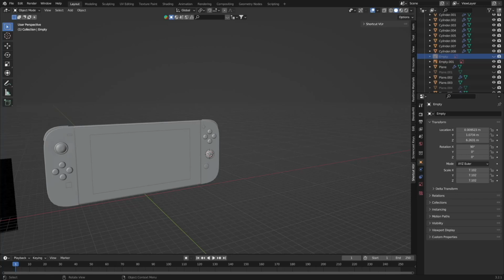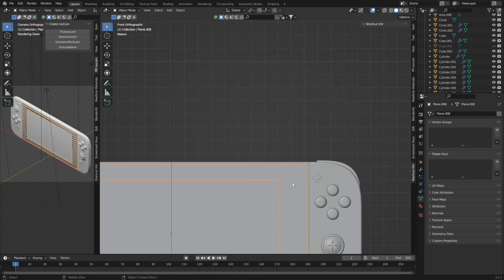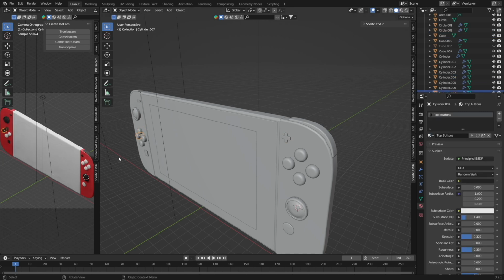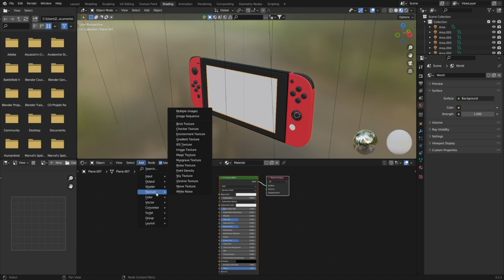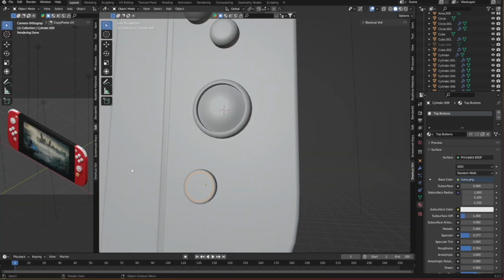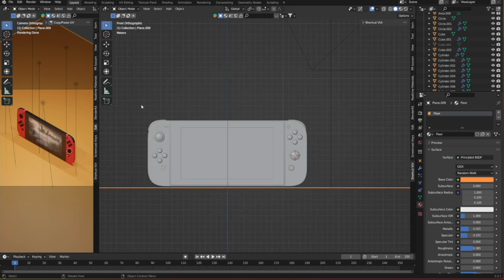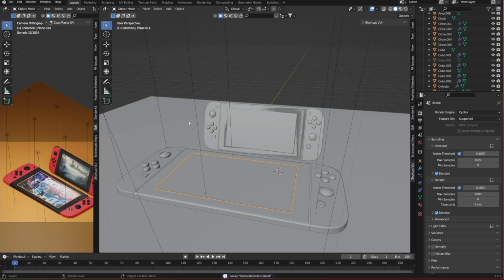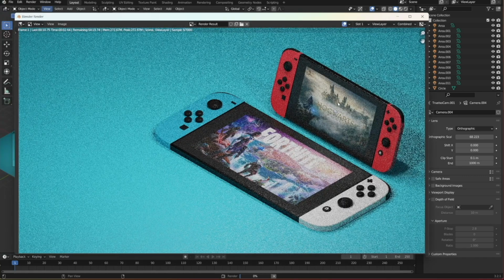Create A Nintendo Switch Part 4 - Adding Materials, Lighting and Camera Set Up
In todays video, we will begin modelling a Nintendo Switch in blender.

Tracklist: